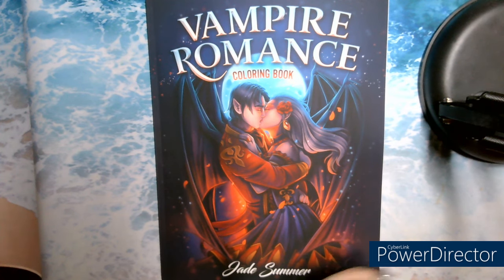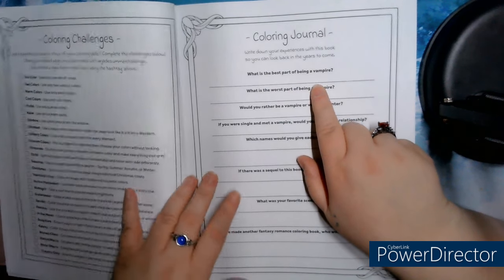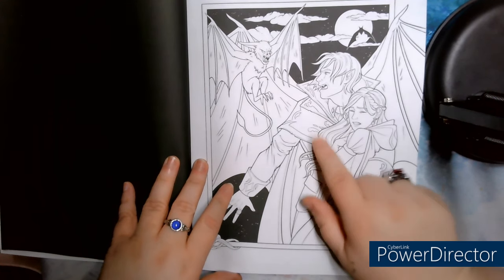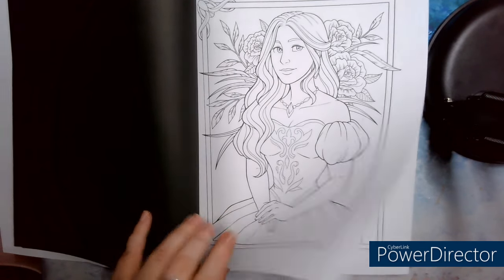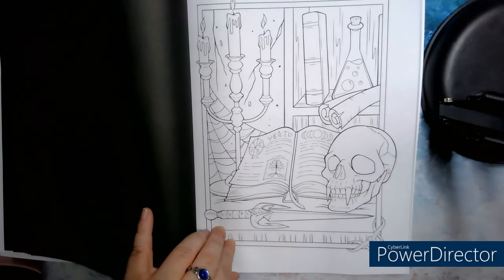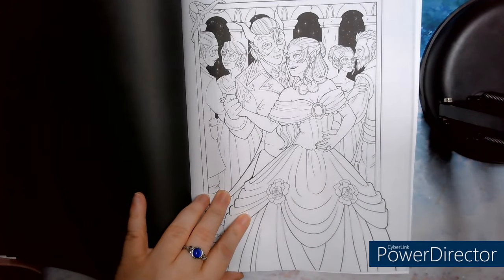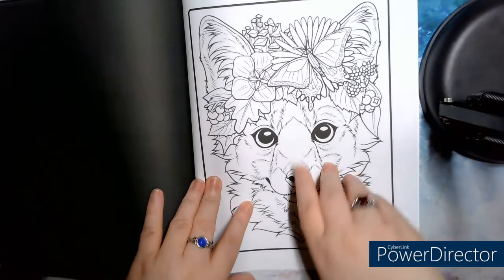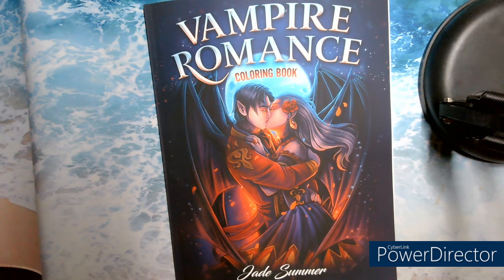Presentation de Vampire Romance par Jade summer et Maili Taniguchi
Pour ceux qui souhaitent me offrir une cadeau :
MA WISHLIST AMAZON